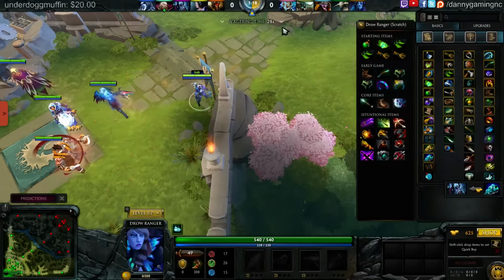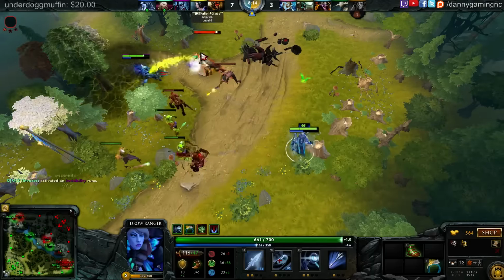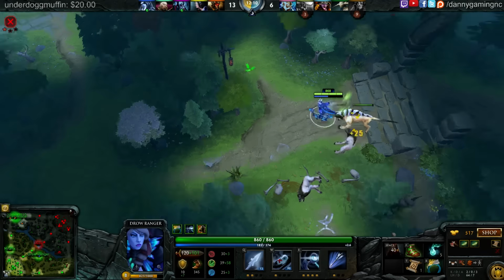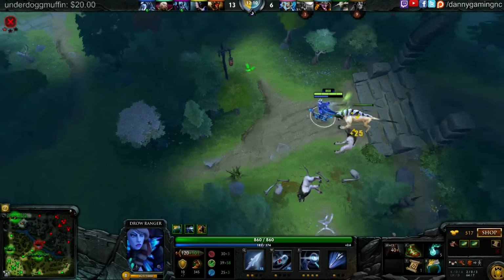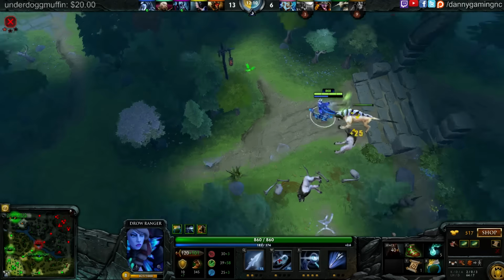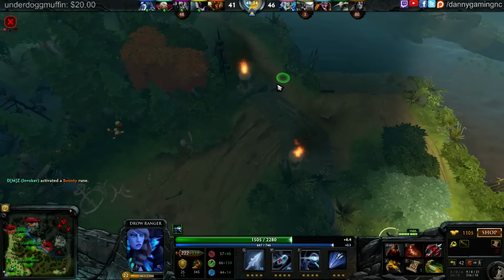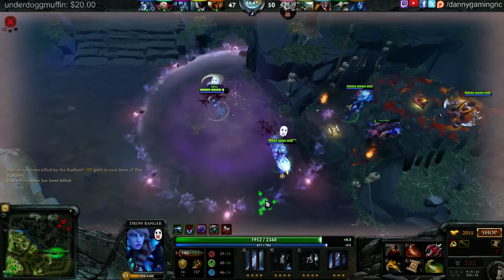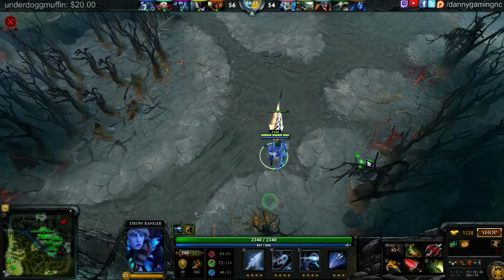Dota 2 Drow Ranger Gameplay with Live Commentary